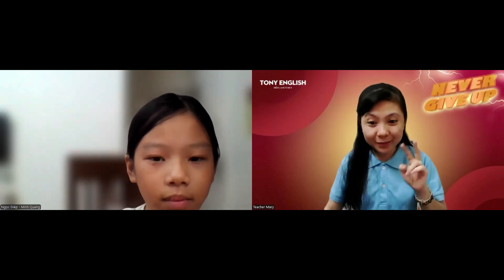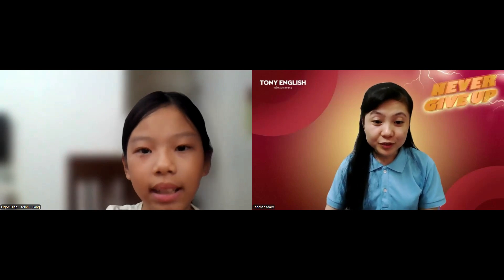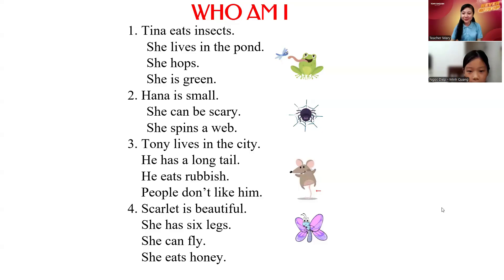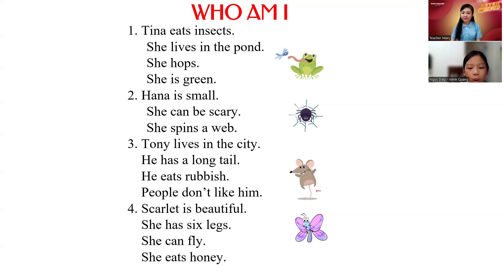BÀI KIỂM TRA ĐỊNH KÌ LỚP E29 CÙNG MS.MARY-NGỌC DIỆP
Chào bạn! Cảm ơn bạn đã dành thời gian theo dõi video này, tìm hiểu, đồng hành hoặc học tập tại Tony English.
Tony biết rằng trên hành trình học tập ngoại ngữ thú vị sẽ có rất nhiều những thách thức, khó khăn luôn khiến chúng ta phải bận tâm, lo lắng.
Nếu bạn muốn lắng nghe câu chuyện của tôi hoặc những bài học thú vị trên hành trình Tony giúp đỡ 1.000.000 trẻ em Việt Nam chinh phục tiếng Anh một cách tự nhiên, tự tin và tự động, hãy nhấn ĐĂNG KÝ kênh youtube này hoặc bạn cũng có thể nhận quà & thông tin miễn phí tại đây

Vì sự thành công của con cái bạn!